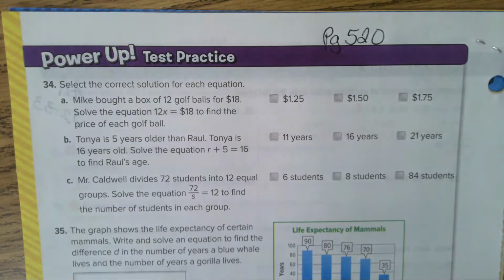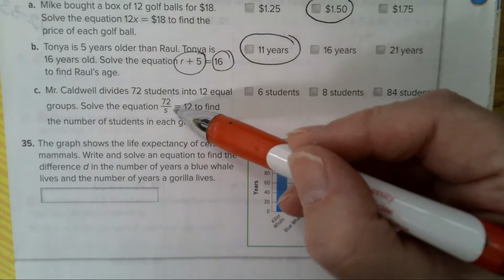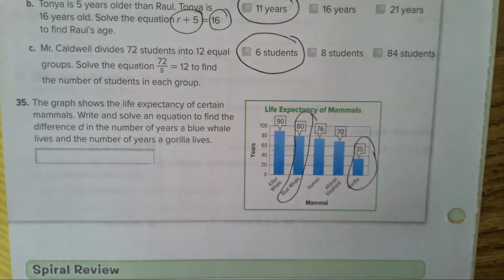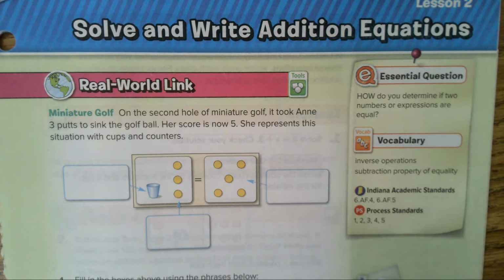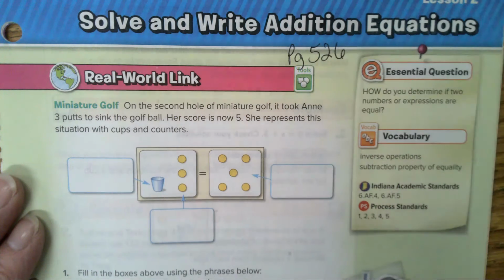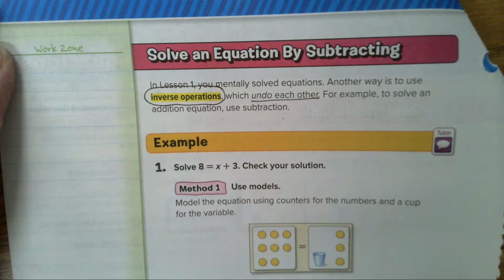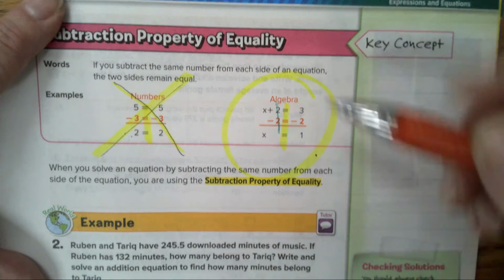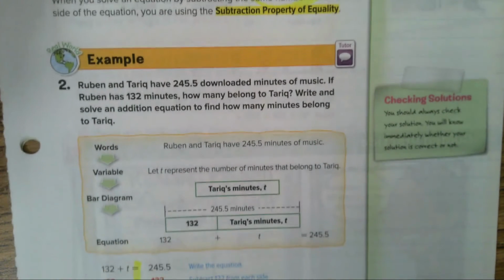M6 C7L2 Adding Equations